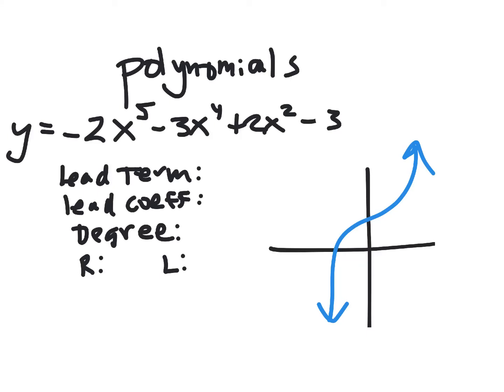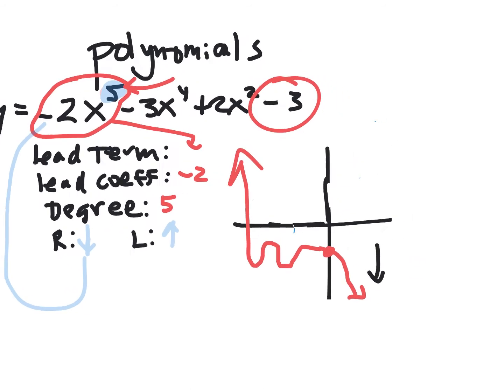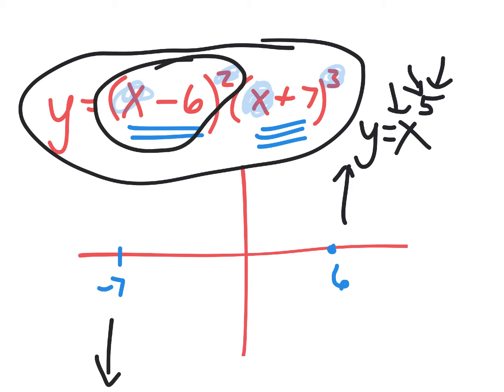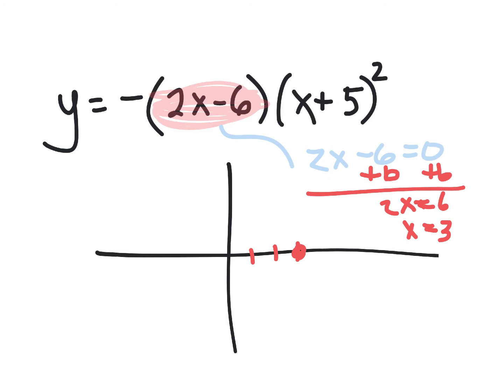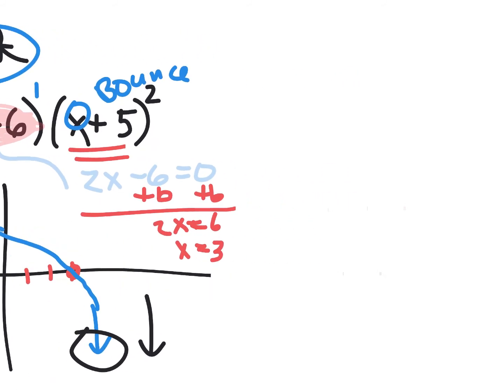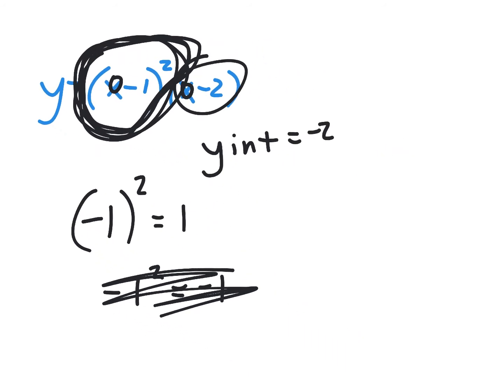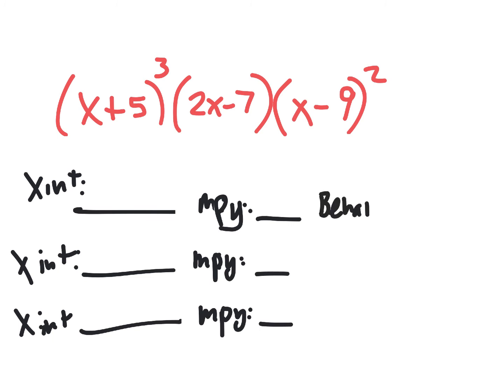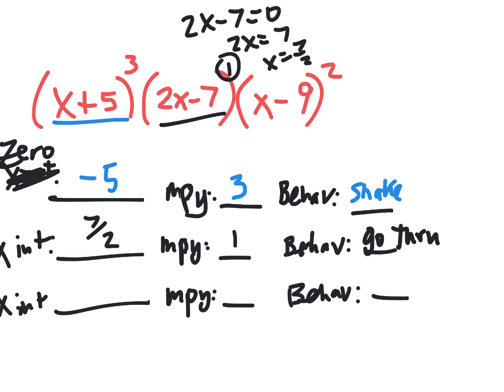march 17 video.mp4